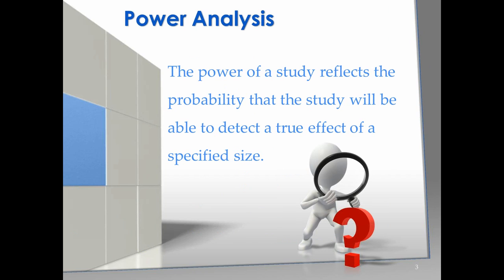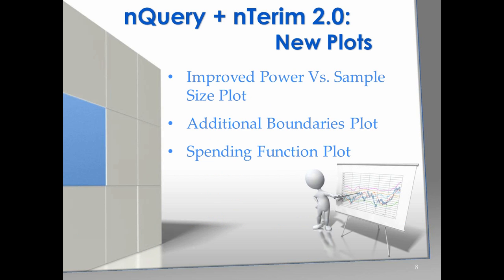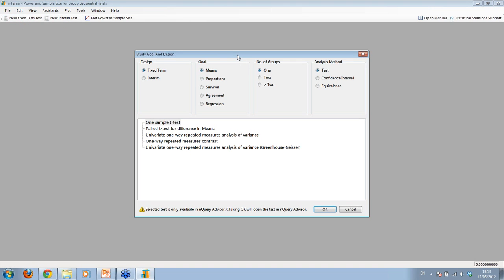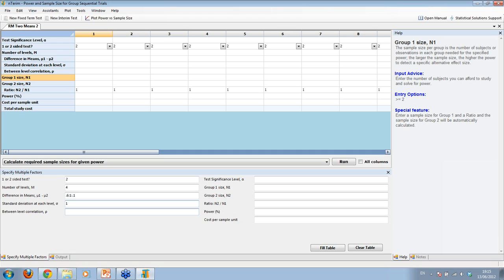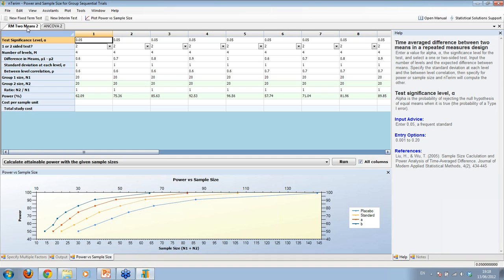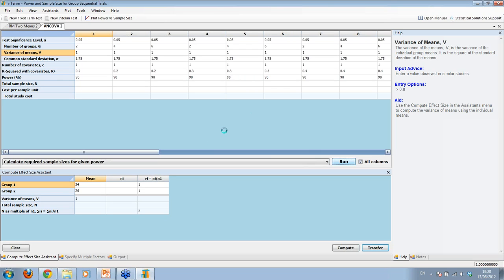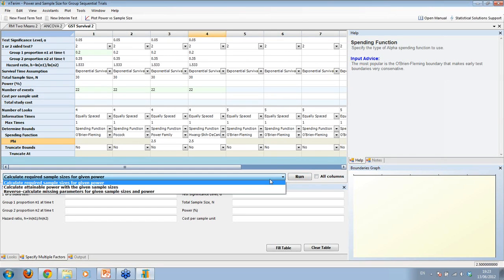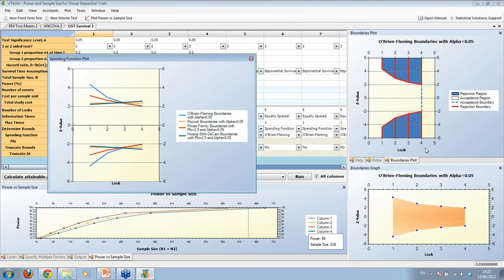New Features in nQuery Advisor + nTerim 2.0.wmv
Statistical Solutions Webinar - New Features in nQuery Advisor + nTerim 2.0. Presented by Eoghan Murphy and Andrew Grannell